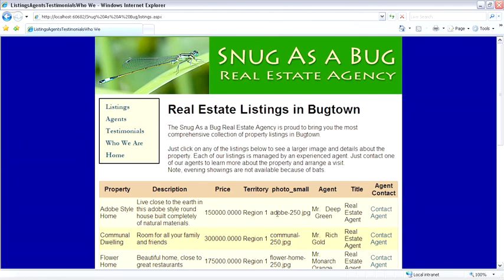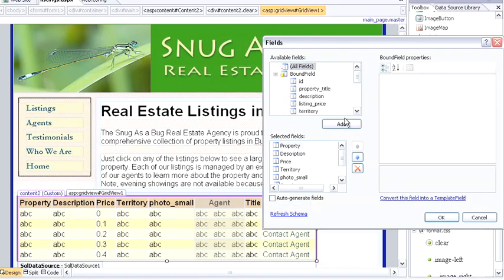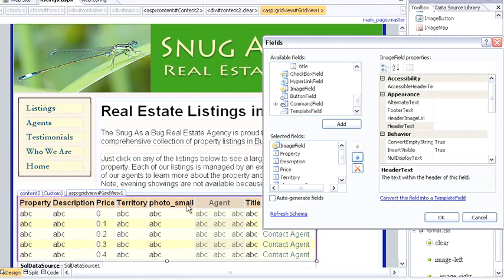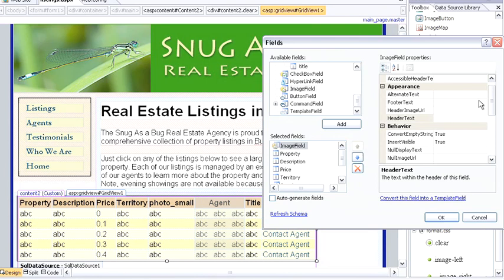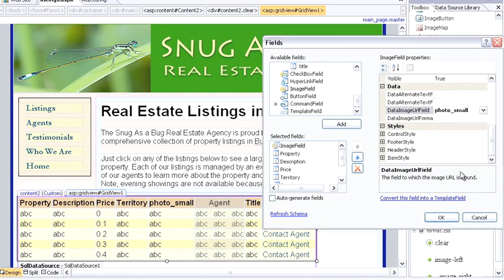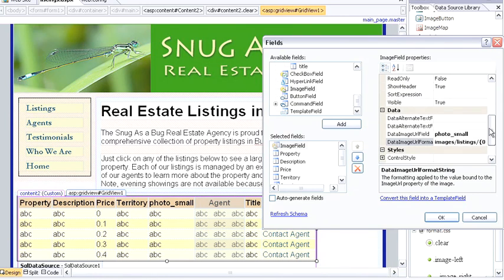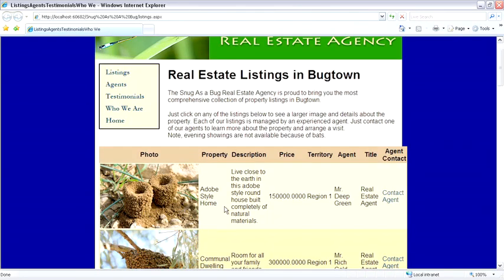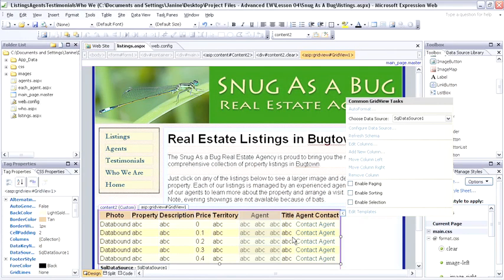M1EW P01 C04 L06